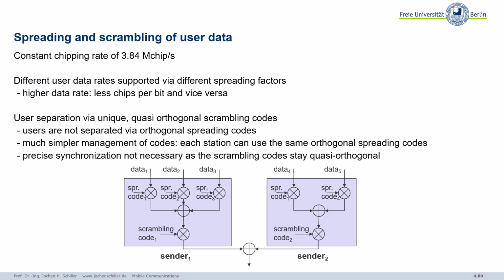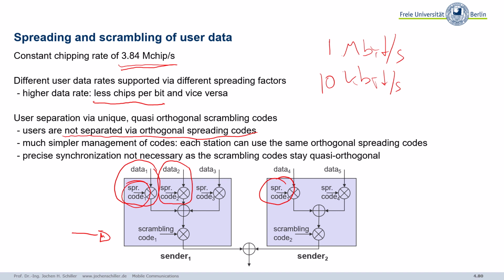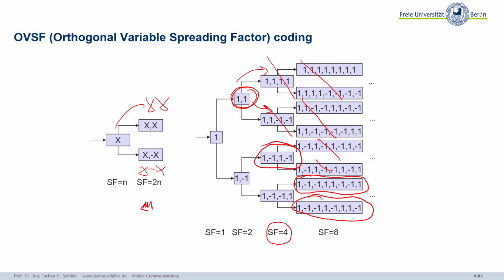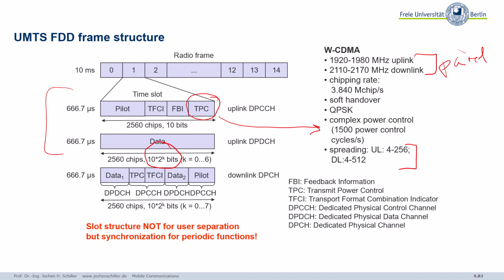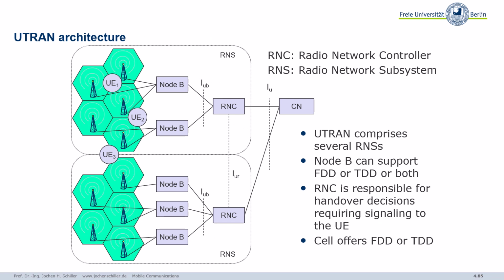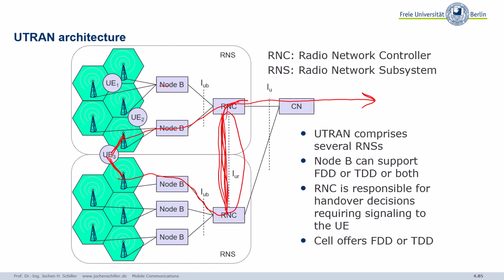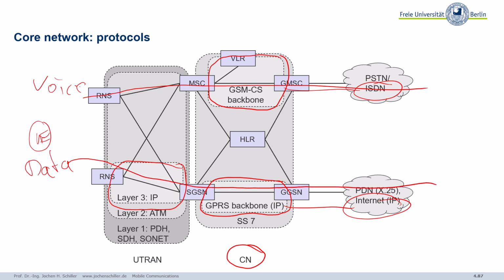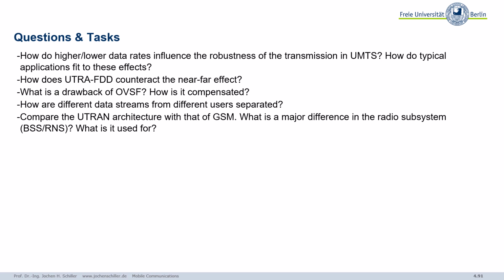Mobile Communications, C04-Wireless_Telecommunication_Systems-10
00:00 - Spreading and scrambling of user data
07:08 - OVSF (Orthogonal Variable Spreading Factor) coding
11:54 - UMTS FDD frame structure
17:16 - Typical UTRA-FDD uplink data rates
19:33 - UMTS TDD frame structure (burst type 2)
21:13 - UTRAN architecture
27:55 - UTRAN functions
28:56 - Core network: protocols
32:06 - Core network: architecture
33:55 - Core network
34:58 - UMTS protocol stacks (user plane)
36:16 - Questions & Tasks